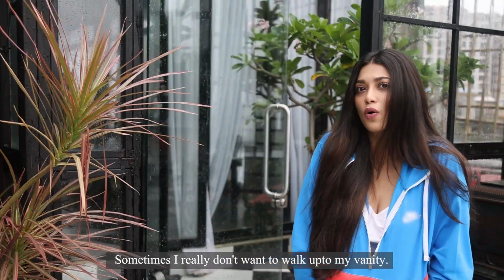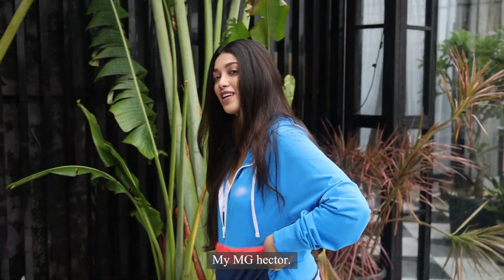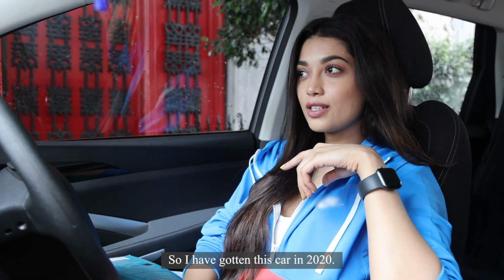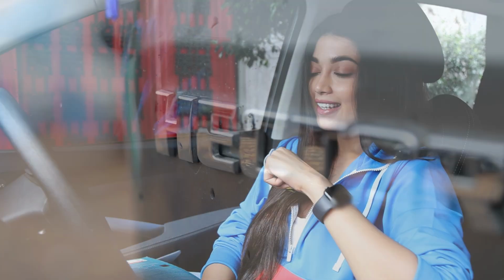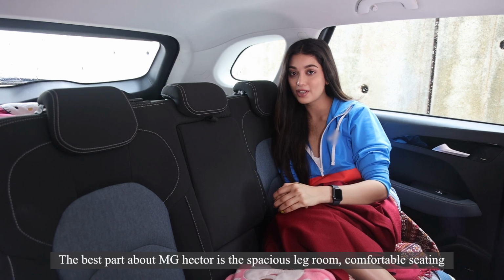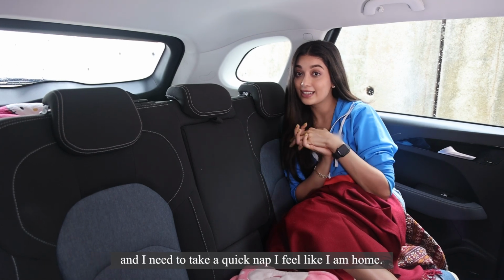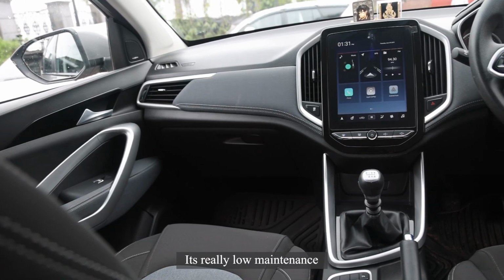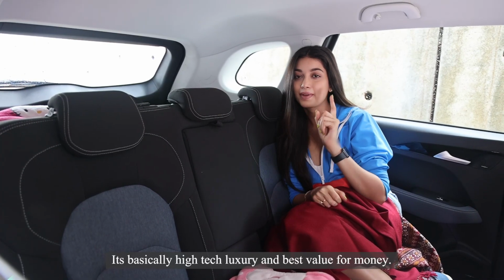MG Hector | TrueValueForMoney | Digangana Suryavanshi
Watch how Digangana Suryavanshi enjoys Hector’s comfort and luxury more than her vanity van!

Moreover, the Hector's low maintenance cost, technologically advanced features provide an excellent value for money, making it a complete package for her.